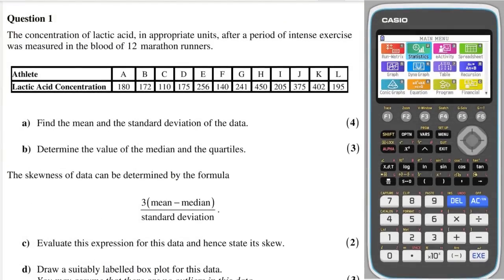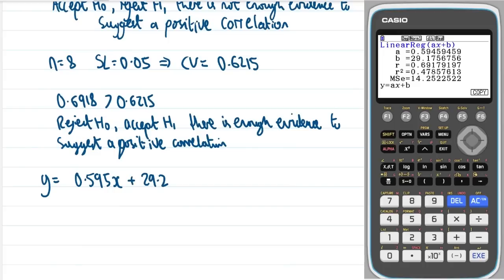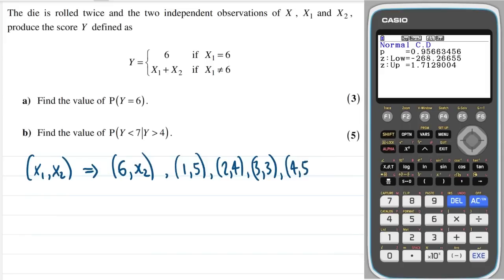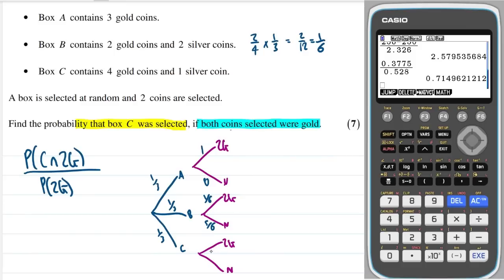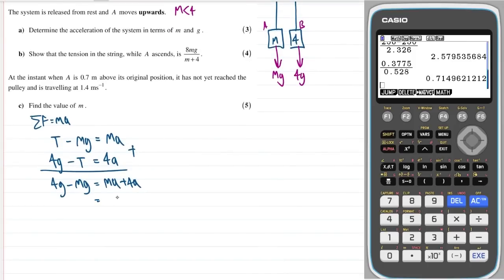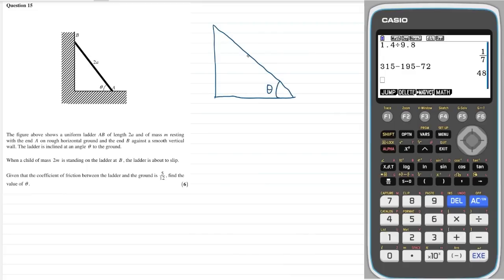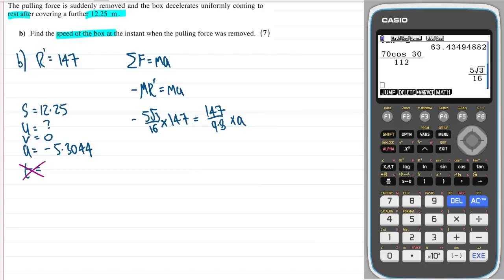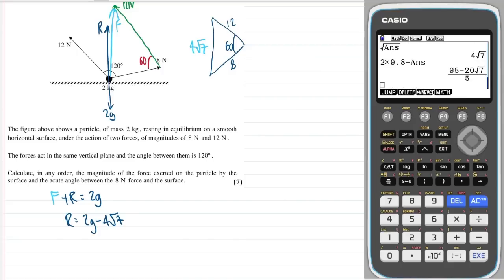Madas Maths | A Level Applied | MMS Paper A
Chapters
00:00 Introduction
00:22 Q1 - Data
03:33 Q2 - Binomial Hyp Test
07:47 Q3 - Correlation
13:33 Q4 - Histograms
16:33 Q5 - Probability
19:32 Q6 - Normal
25:08 Q7 - Random Variables
30:04 Q8 - Normal
36:05 Q9 - Conditional Probability
39:44 Q10 - Moments
43:15 Q11 - Constant Acceleration Vectors
48:16 Q12 - Pullies
54:54 Q13 - SUVATs
57:40 Q14 - Speed Time Graphs
1:02:40 Q15 - Ladders
1:09:38 Q16 - Dynamics
1:16:35 Q17 - Projectiles
1:24:07 Q18 - Forces